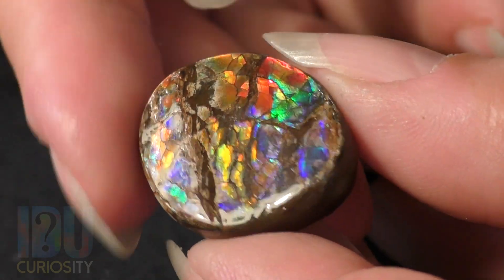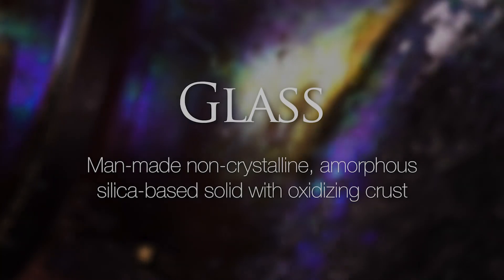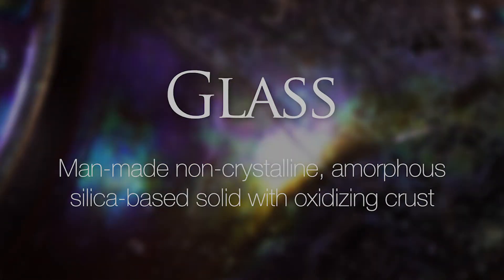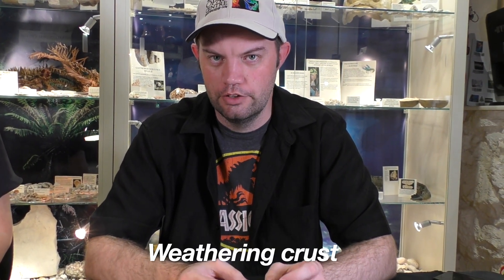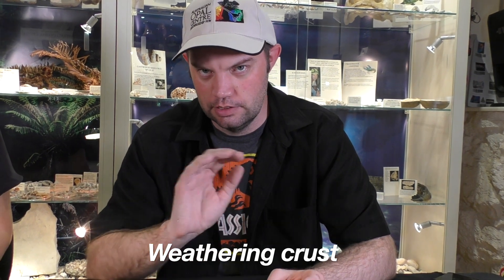Stuff that Looks Like Opal - Geological, Biological & Man-Made Opal Impostors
There's opal, there's synthetic opal, and then there's this stuff. Minerals, biological materials and man-made substances that have similar visual properties to opal!

00:00 Introduction
00:47 Play of Colour
01:11 Other Examples
03:54 Labradorite
05:04 Fire Agate
05:59 Ammolite
08:05 Glass
09:57 One Last Thing
11:19 End Credits